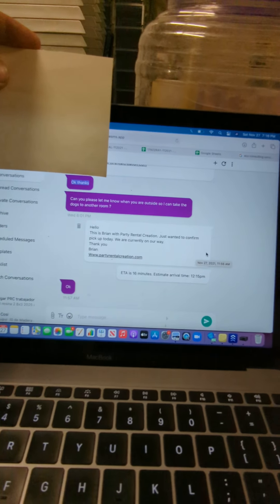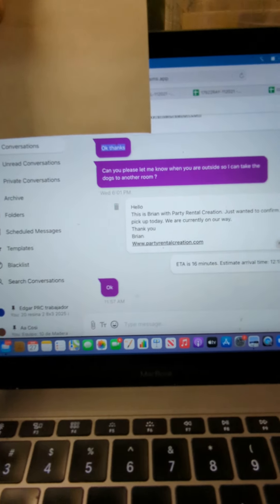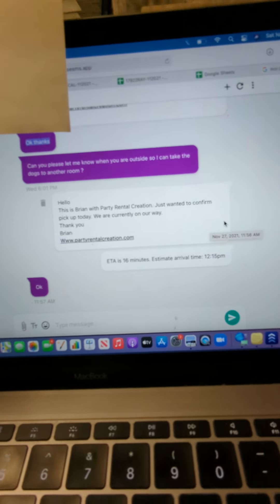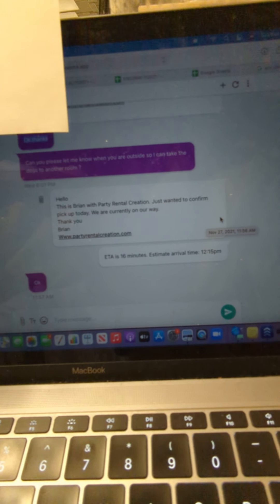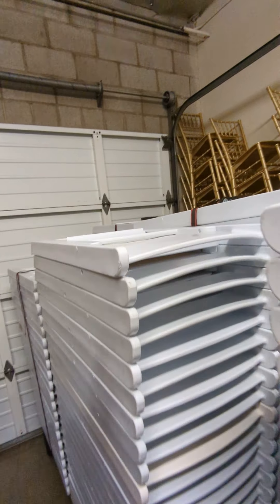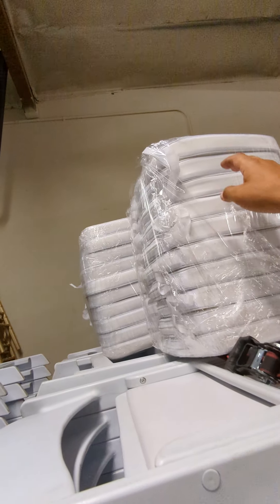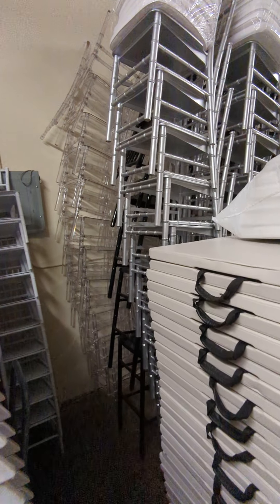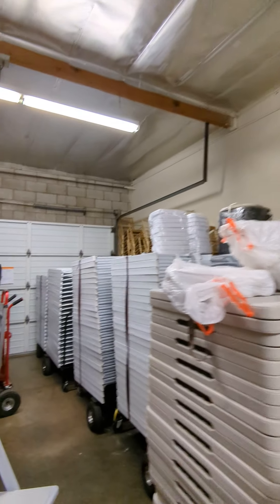party rental creation providing the best customer service